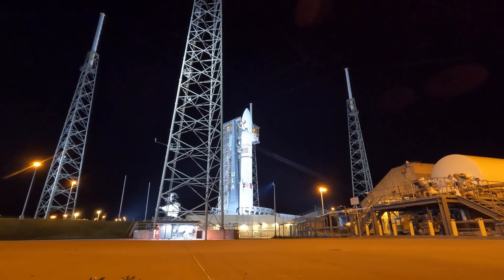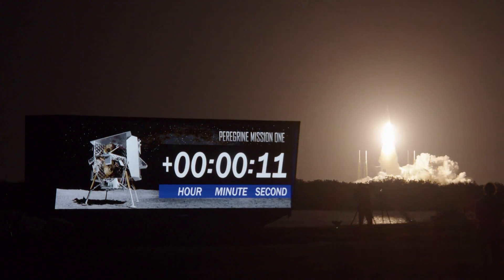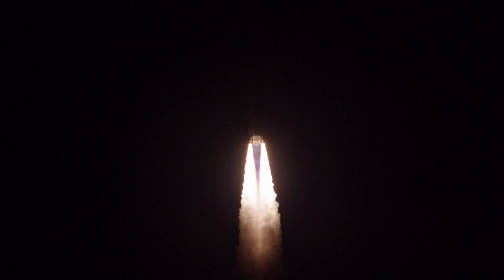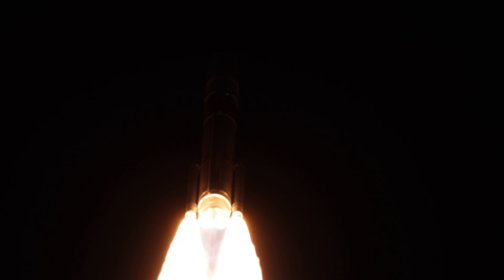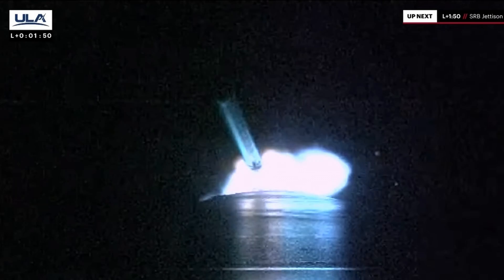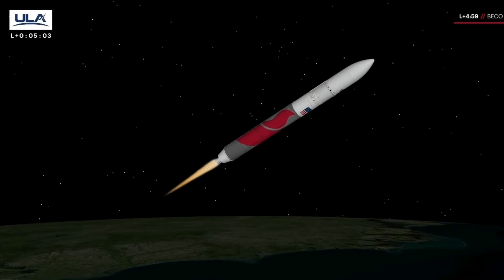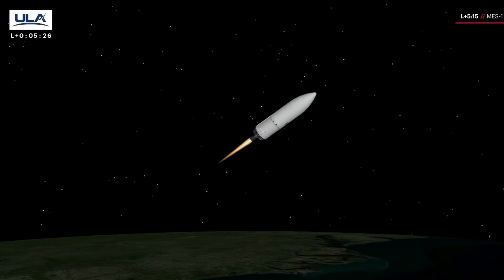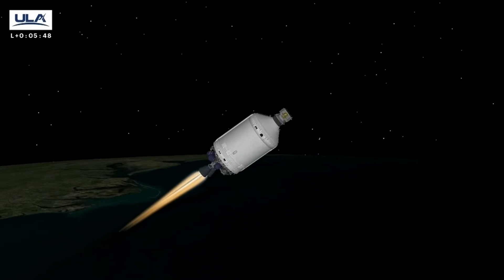ULA Vulcan Rocket First Flight - 4K launch replay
After a decade of development and testing, United Launch Alliance (ULA) launched the inaugural mission for its Vulcan rocket. The first of two certification flights for this rocket sported a pair of methane/liquid oxygen-fueled BE-4 engines from Blue Origin. Liftoff from Space Launch Complex-41 (SLC-41) took place on Monday, Jan. 8, 2024, at 2:18 a.m. EST (0718 UTC) at the start of a 45-minute launch window.

The bright blue of the plume was a marked departure from the orange/yellow glow of ULA's heritage rockets, the Atlas V and Delta IV Heavy. ULA President and CEO Tory Bruno remarked after the launch that the countdown was virtually seamless and the Centaur V upper stage placed the Astrobotic Peregrine lunar lander into the correct trans-lunar orbit.

Video credits:
     Shot by: Adam Bernstein
                    Michael Cain
                    Pete Carstens
     Edited by: Will Robinson-Smith

Additional video courtesy United Launch Alliance.